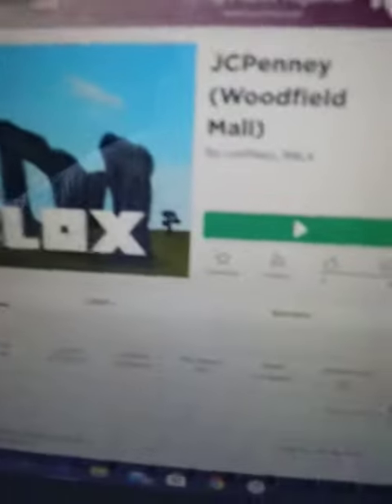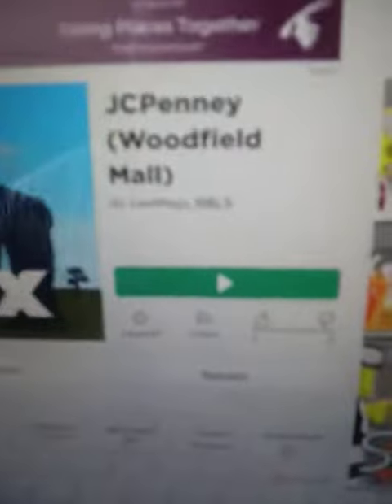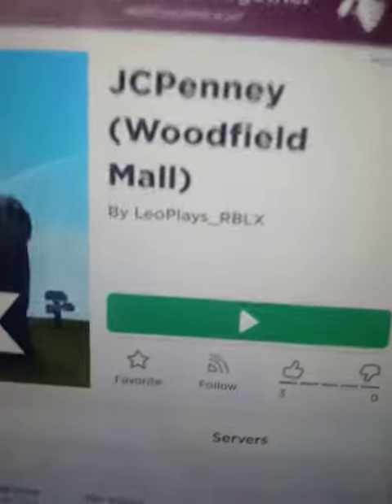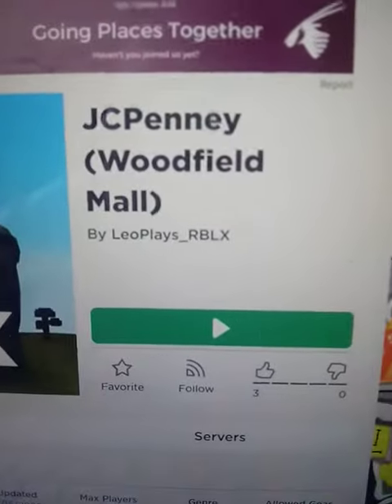ELEVATOR EPIC FAIL! Elevators at JCPenny Woodfield Mall